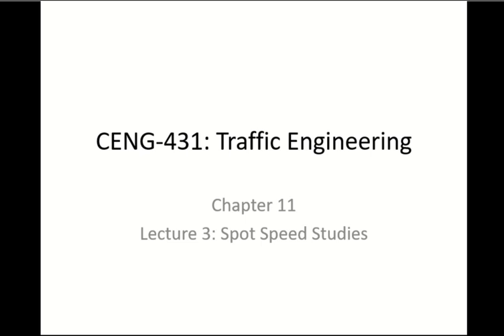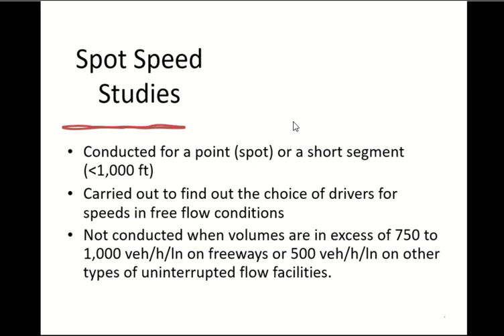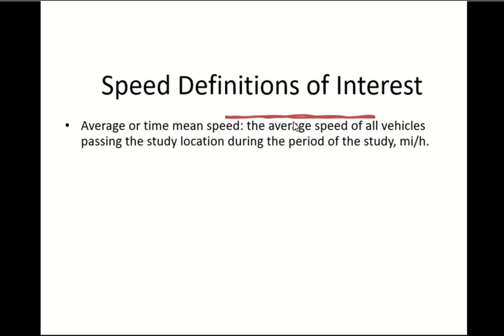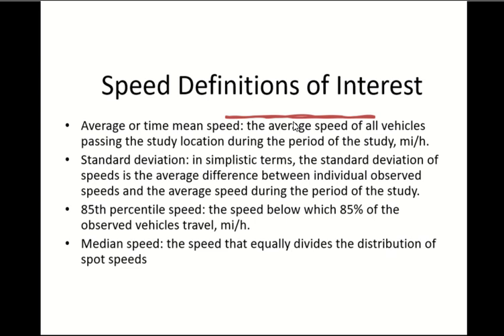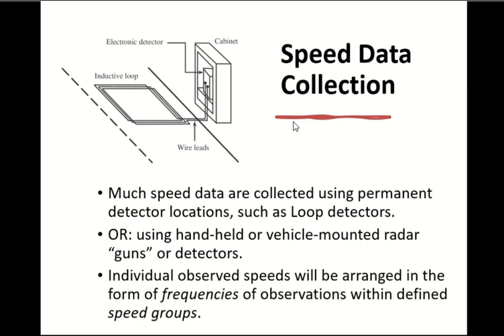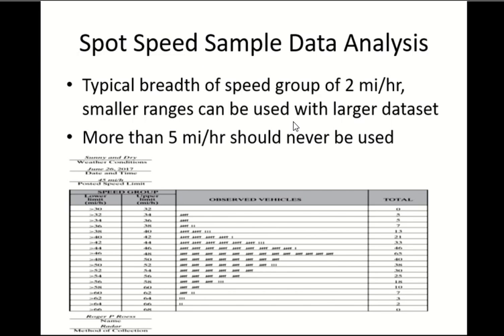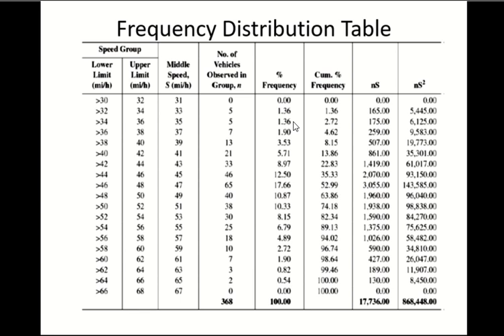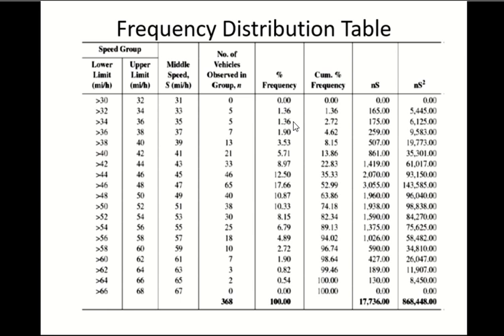Spot Speed Studies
Introduction to Spot Speed
Applications of Spot Speed
Definitions of Terms of Interest
Frequency Distribution